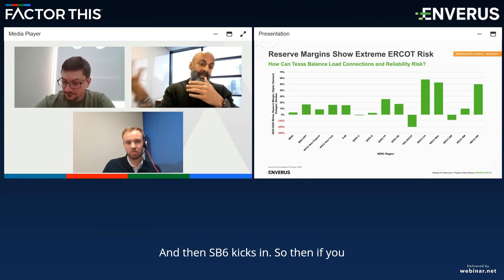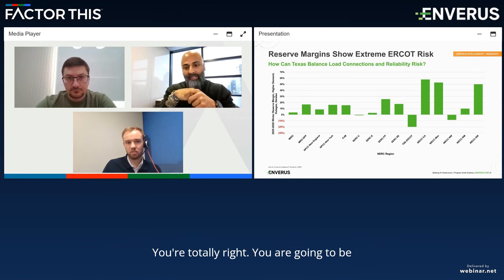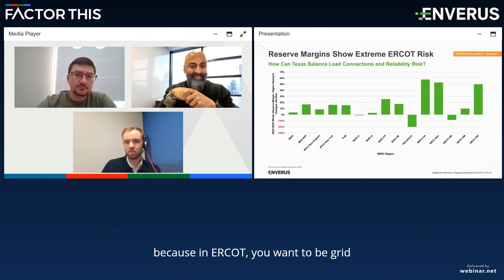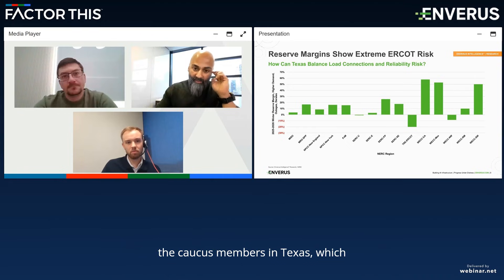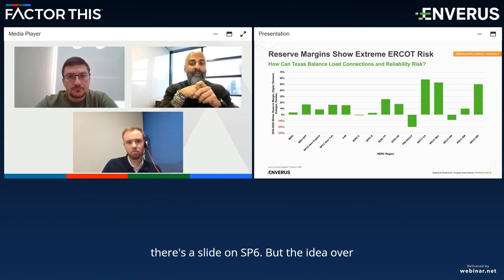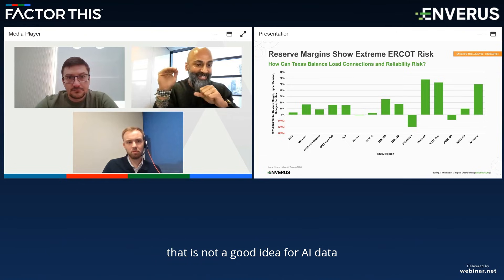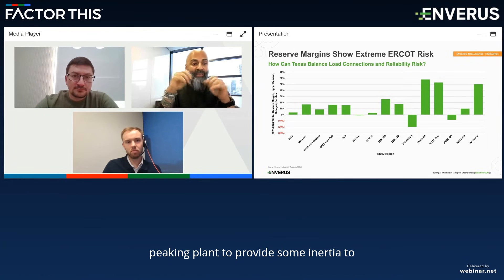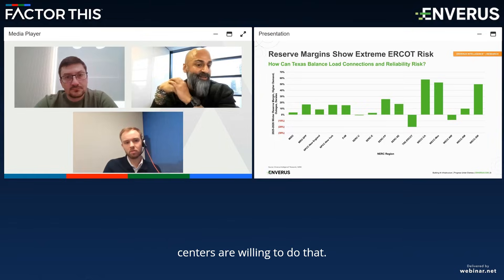ERCOT Curtailment—Build & Hedge Now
ERCOT’s SB6 changes the playbook for AI data centers. Wish makes the case for going behind the meter to hedge curtailment risk and questions whether “virtual peaking plants” are truly viable at hyperscale. If you’re planning 75 MW+ sites, this is the straight talk on curtailment tiers, load‑shedding and why speed and optionality matter more than ever.